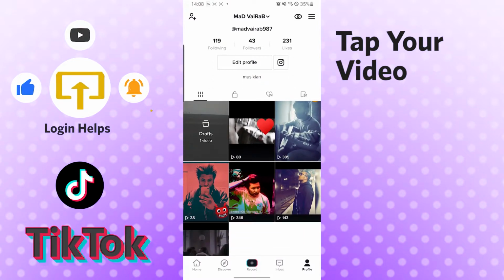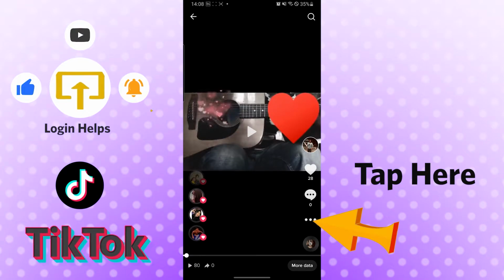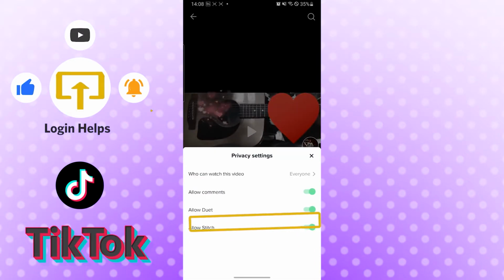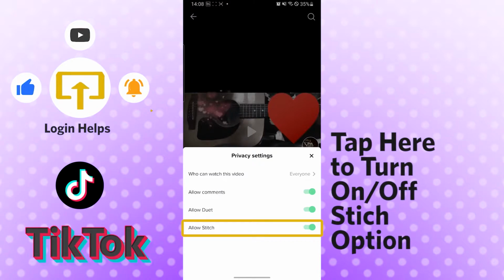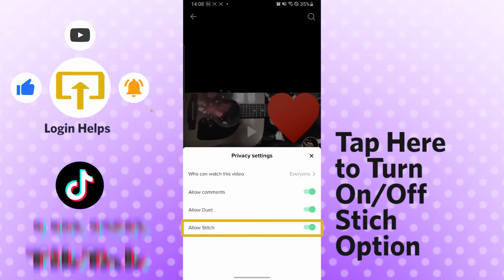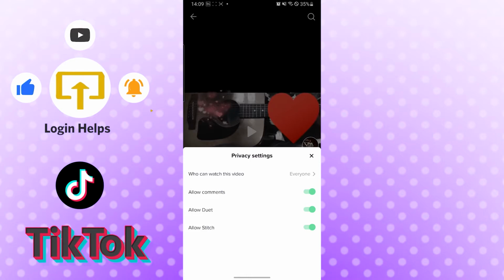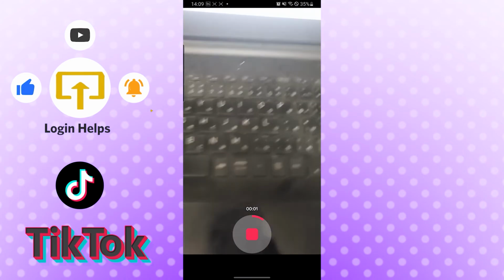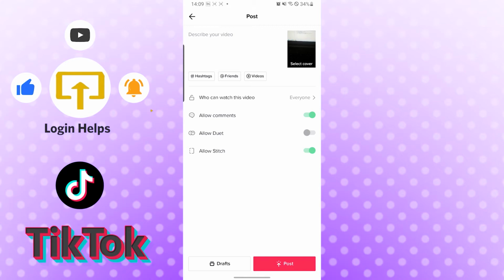How to Manage Stitch Privacy Setting for Selected Videos on Tiktok?